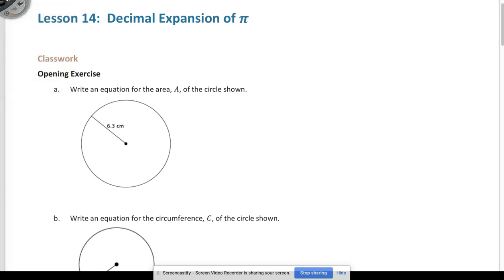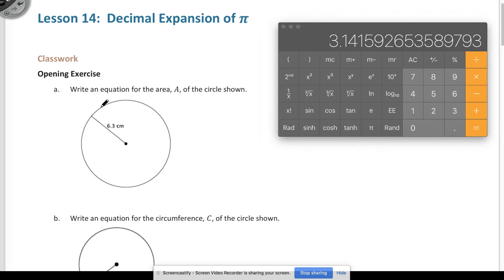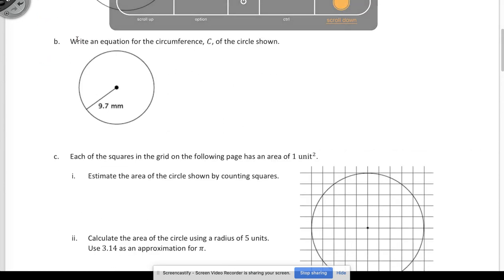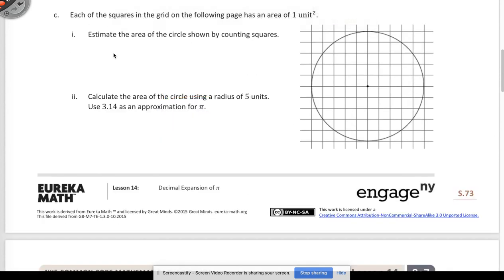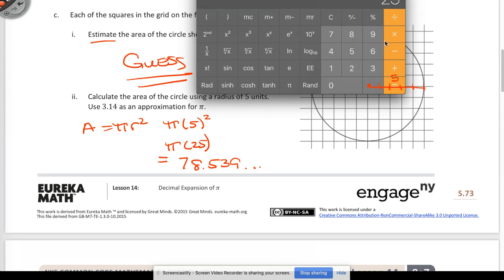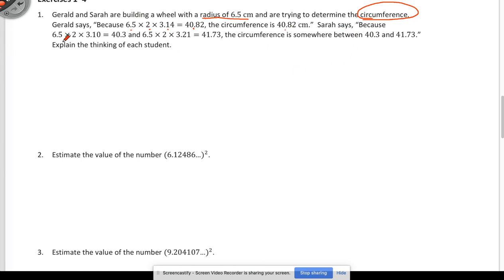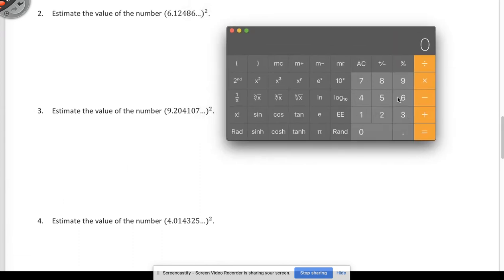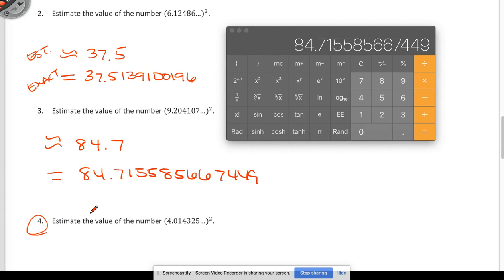8TH GRADE MODULE 7 LESSON 14 - Edited